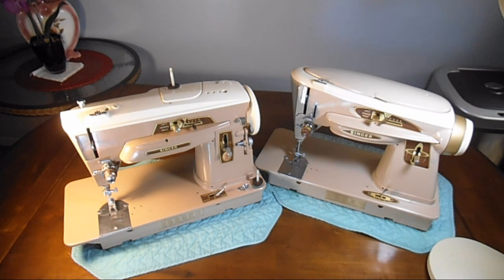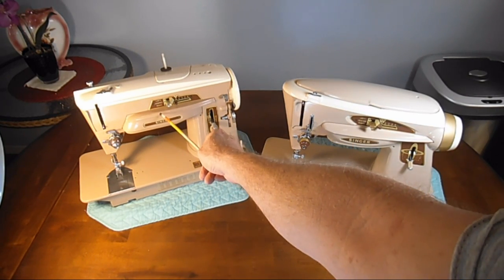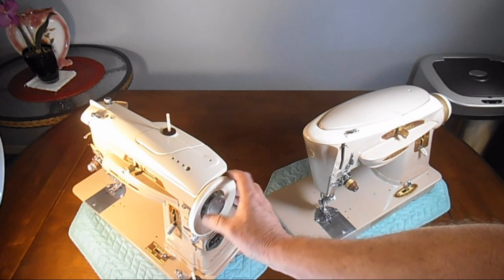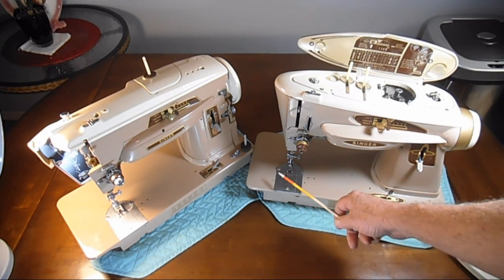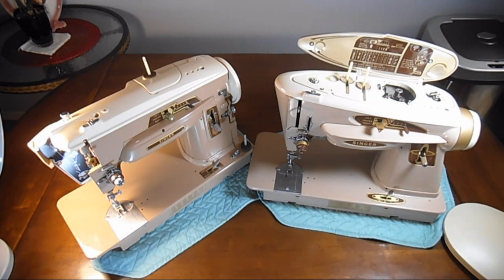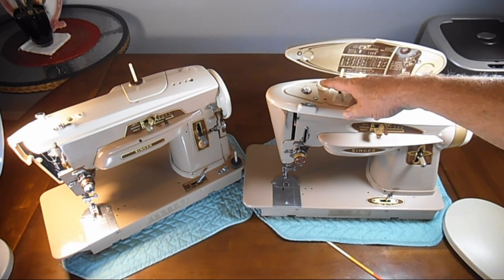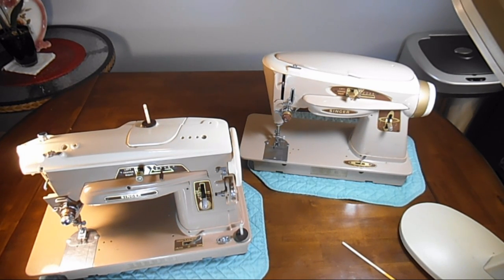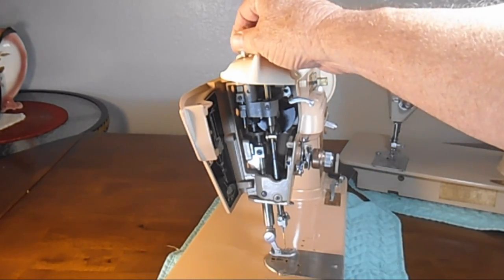Compare Singer Models 403A & 503A Sewing Machines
Look at the differences between models 403A Special and 503A "Rocketeer" made in the USA by Singer manufacturing Company, also known as SIMANCO.